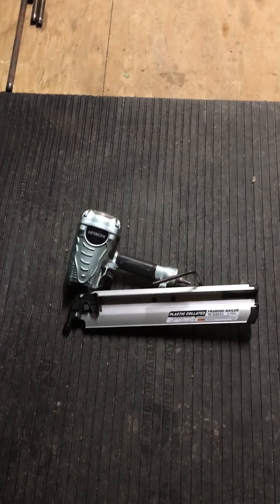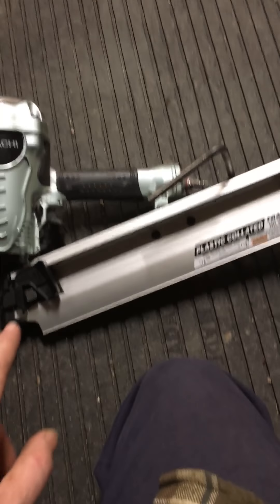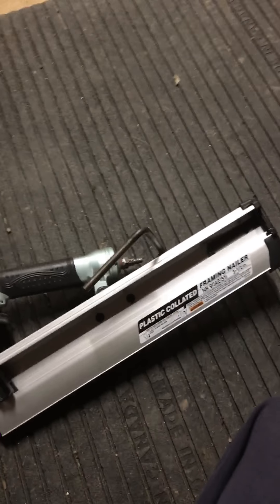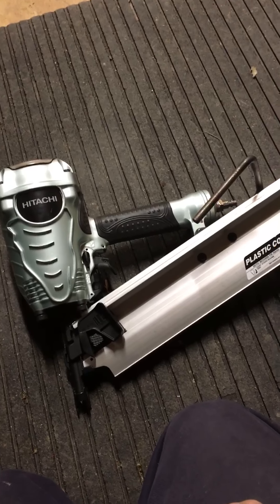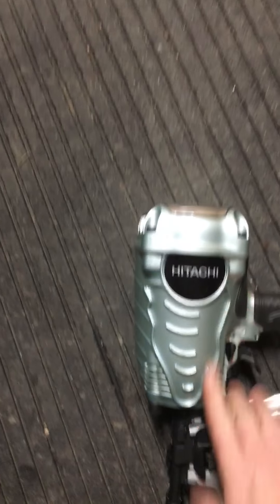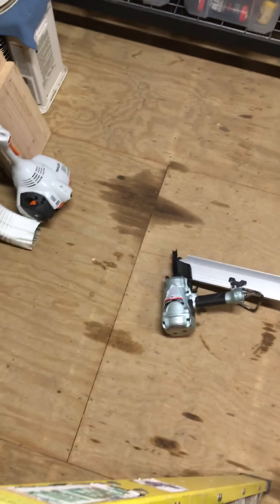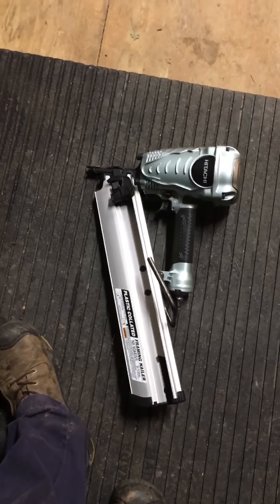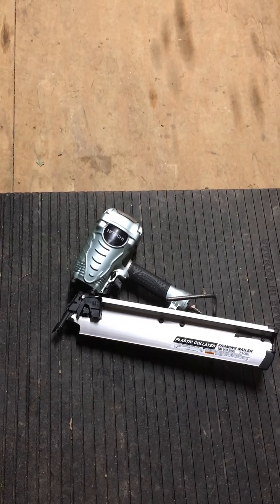Hitachi Nail Gun Review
This is a review of my new Hitachi pneumatic framing nailer